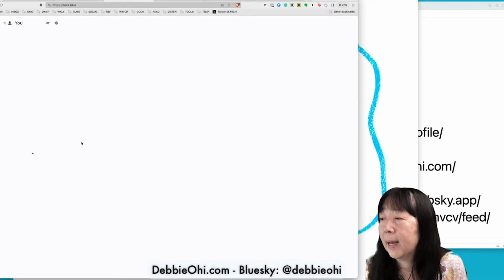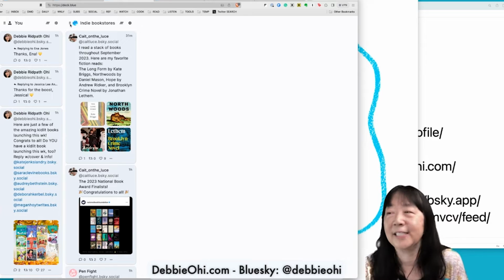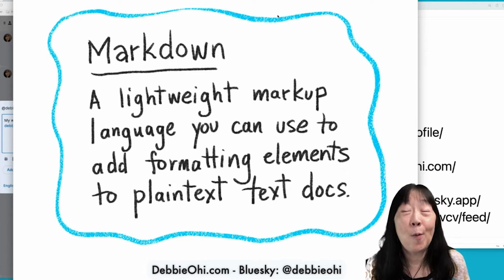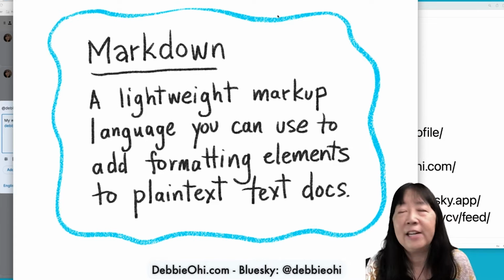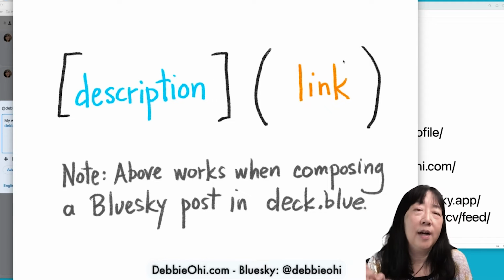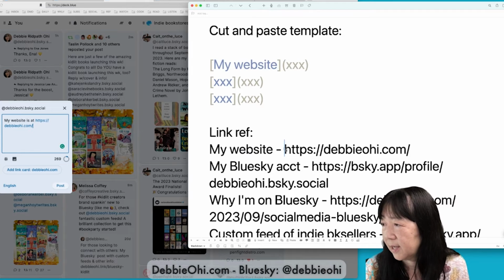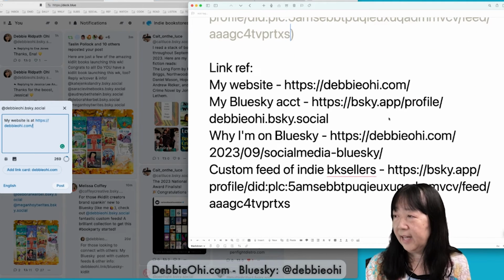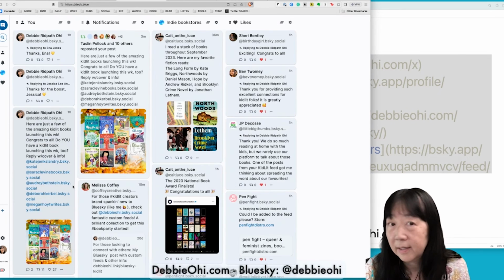How to use deck.blue's new Markdown link feature in Bluesky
[Edited: Pls note that links, hashtags and tagged mentions will break the Markdown. If you're having trouble making the hyperlinks work, make sure you are just using plain text.]

I write and illustrate books for young people. Thanks for visiting my channel! This is my first Bluesky-related tutorial. If you'd like other mini-tutorials re: Bluesky, feel free to suggest topics in the comments below! If you prefer a version of the video with NO background music,

*NOTE* Oops, just realized I pasted the wrong link to my website! First link should have gone to debbieohi.com; I accidentally included an extra "x" when I was copying/pasting.

Timestamps:
00:00 Intro
00:40 Demo of deck.blue
01:39 Making a Bluesky post in deck.blue
02:20 Mini-keynote slides explaining markdown and the syntax for linked text
03:05 Explaining the [description](link) format in deck.blue
03:45 How I use a plaintext cut & paste template
04:56 Showing how I copy/paste my markdown to a deck.blue post to Bluesky

Why I'm on Bluesky & my take on social media for kidlit
Textexpander though in the video example I am using Drafts on my desktop Mac for the cut & paste template